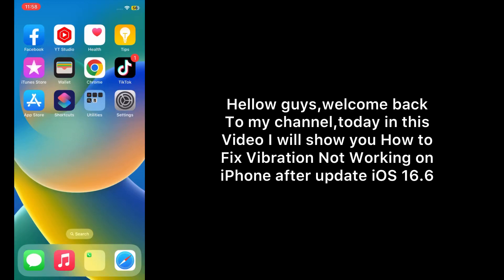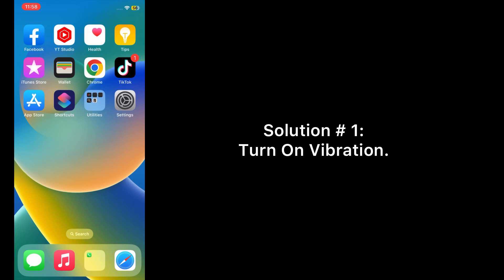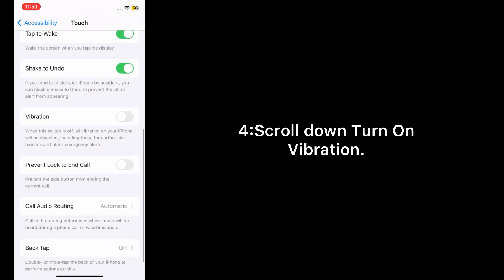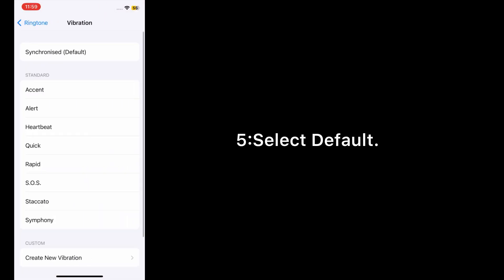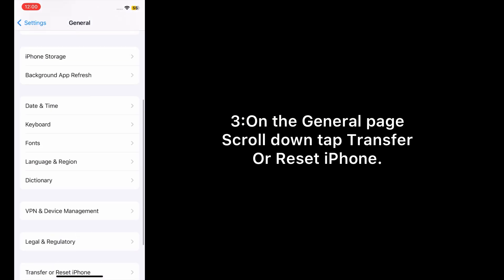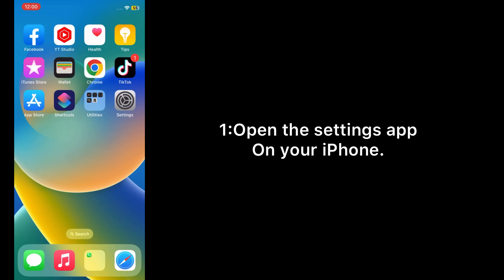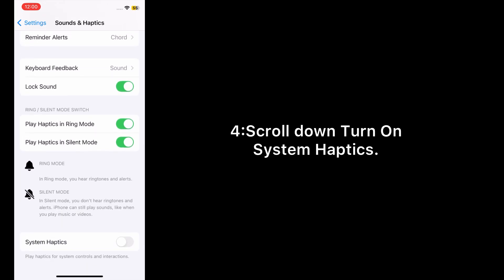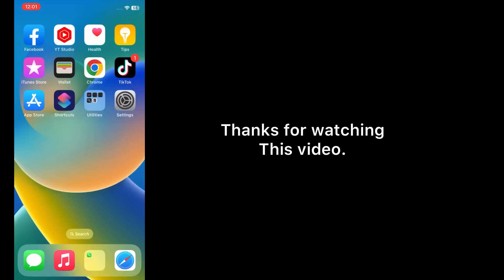Vibration Not Working on iPhone After Update iOS 16.6(How to Fixed)